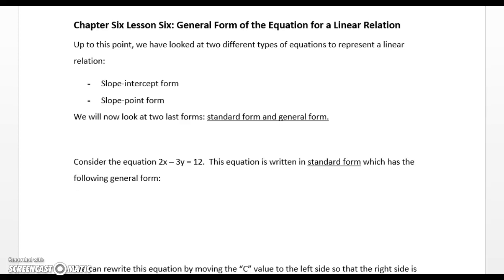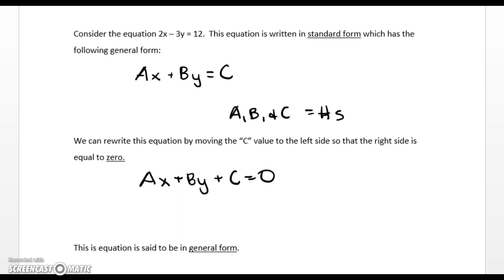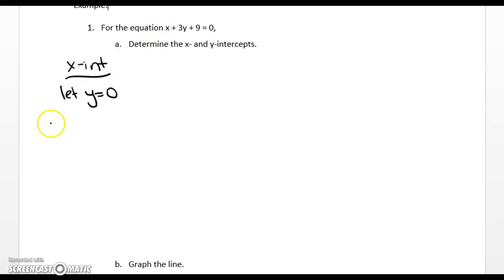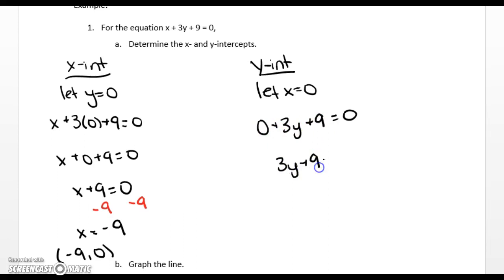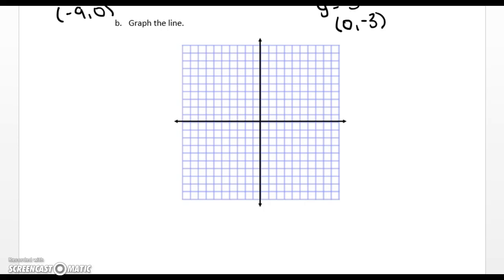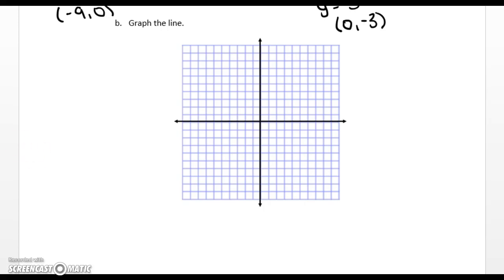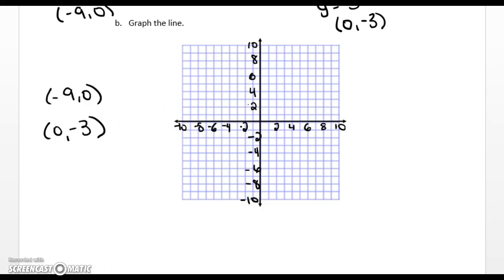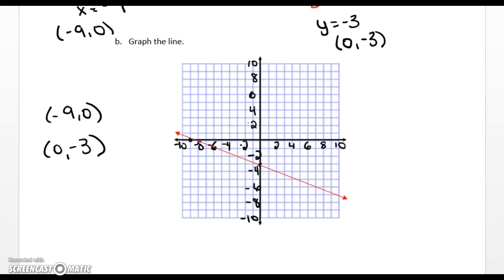FPC 10 Lesson 6.6 General Form of the Equation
Foundations and Pre-Calculus 10 Lesson 6.6 General Form of the Equation for a Linear Relation.  Majority of questions come from the Foundations and Pre-Calculus 10 Textbook and Workbook.